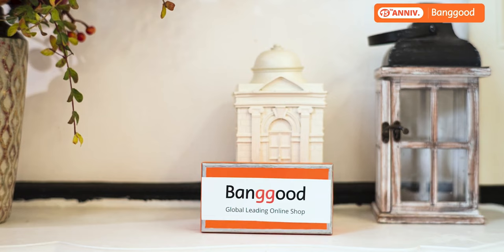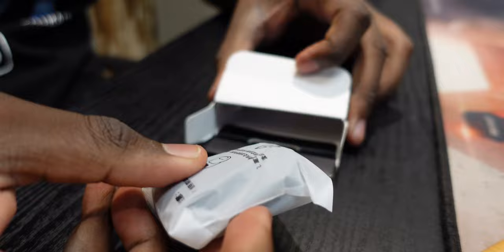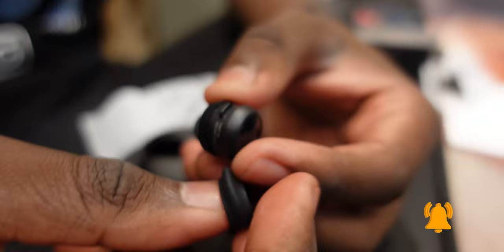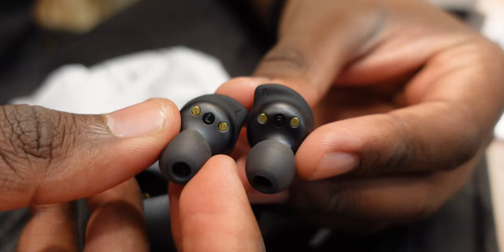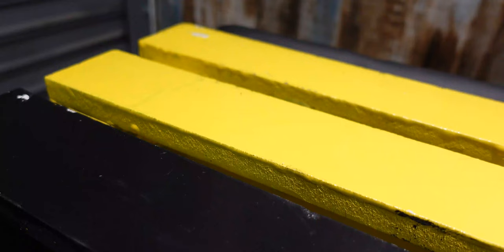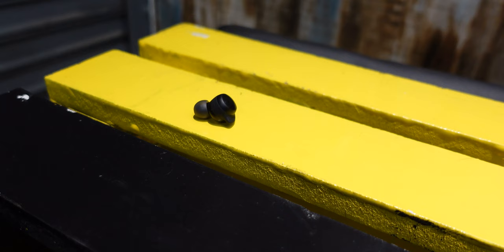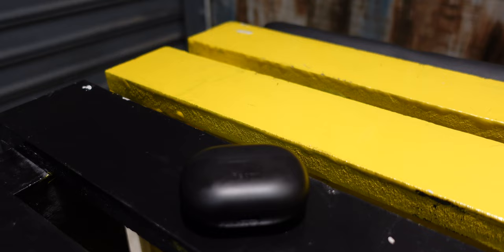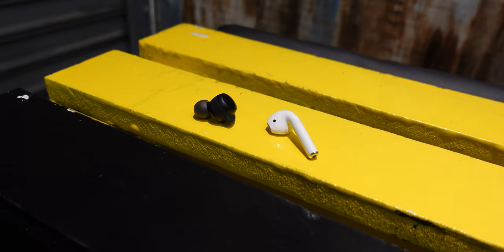Redmi Buds 3 Youth Edition (Lite) Review | Crazy Good With A Catch!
This is the Redmi Buds 3 Youth Edition (Lite) review. In this video I am going to take you through the build quality of the earbuds, the sound quality, the good, the bad and why I really love them and what compromises to make if you buy them. Are these the best Budget Earbuds you can find today?  Find out more in the Redmi Buds 3 Youth Edition (Lite) Earbuds review.